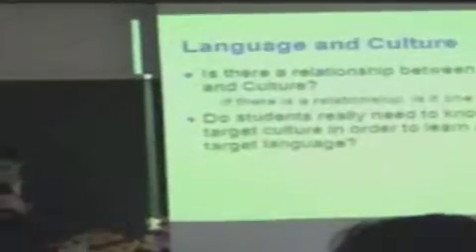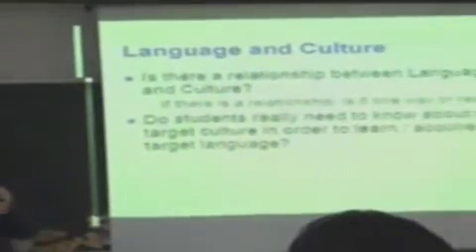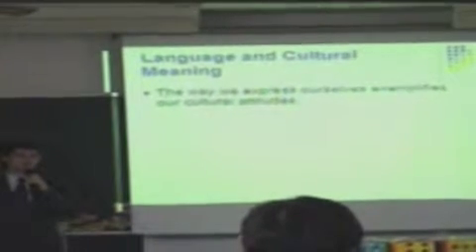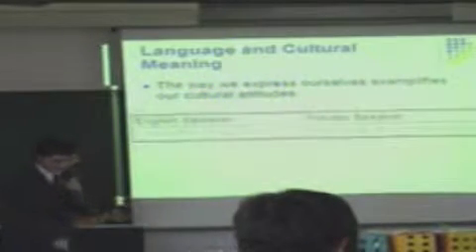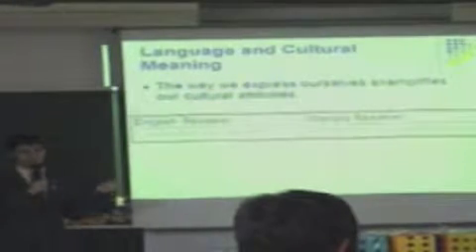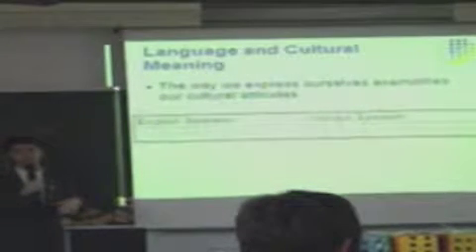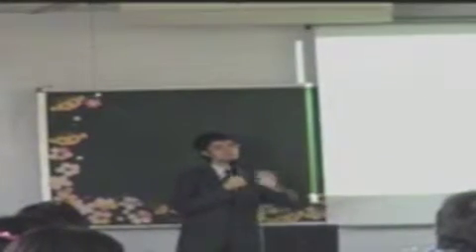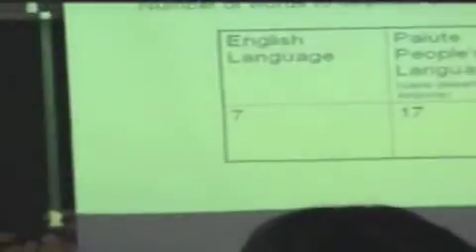Culture and English Teaching - Teaching ESL & EFL Students Culture in the Classroom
Reynolds, B.L. (2006). Culture and English teaching. Chiayi City Elementary School Teachers Professional Development Series. Chiayi, Taiwan.